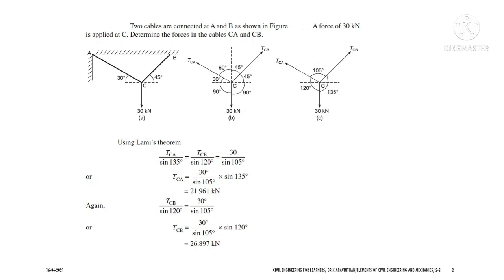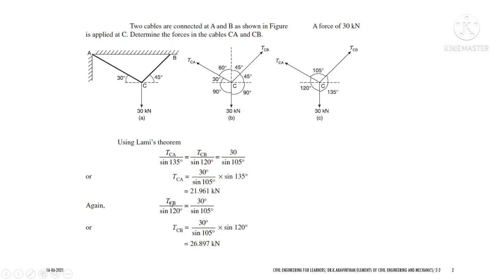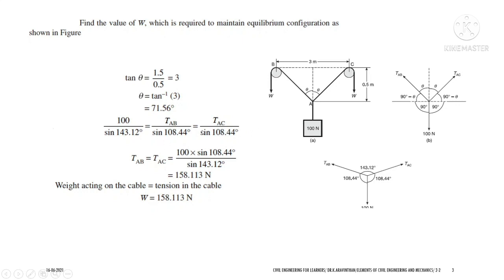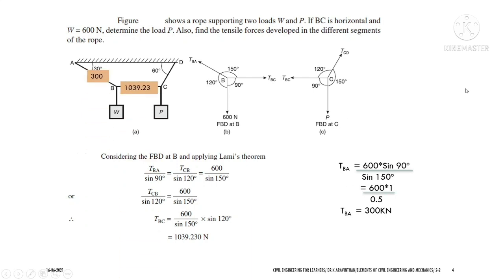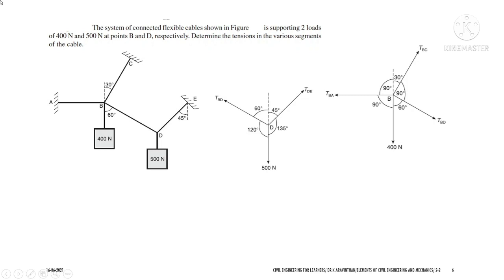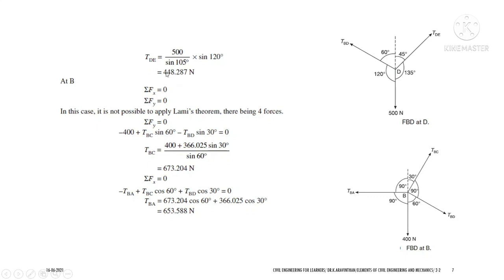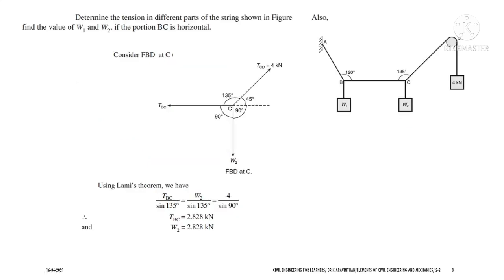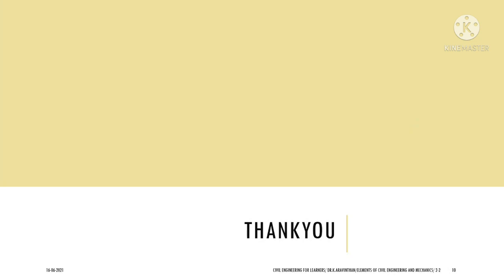Equilibrium of Coplanar concurrent and non concurrent force system| Solved Example|2-2|18CV24 |ECEM